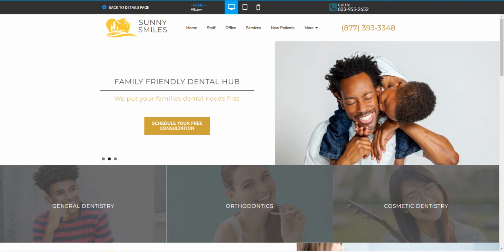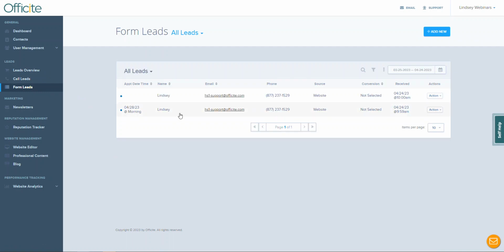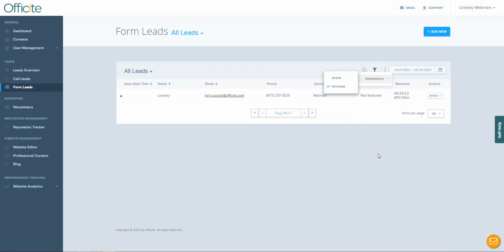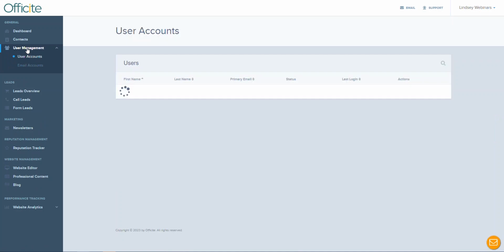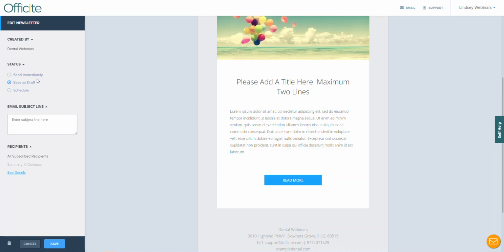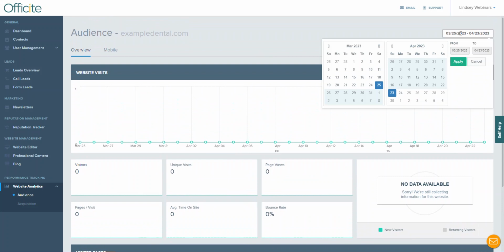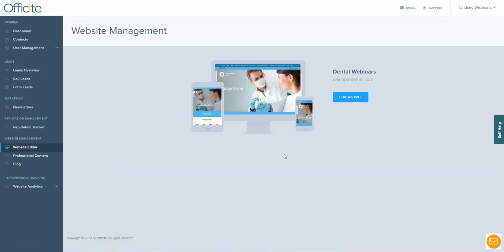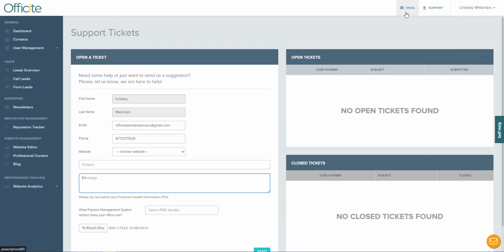Officite Client Portal Overview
This offers a brief overview of how to log in and navigate the Officite client portal.